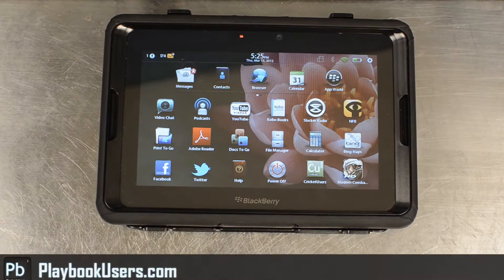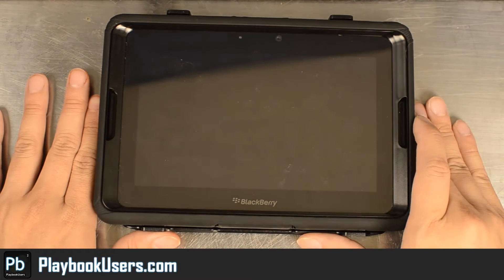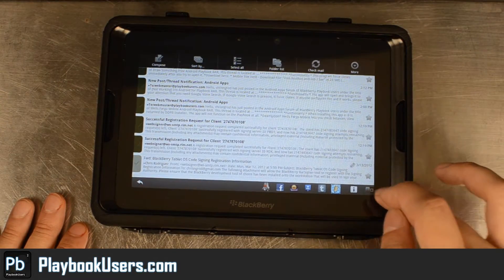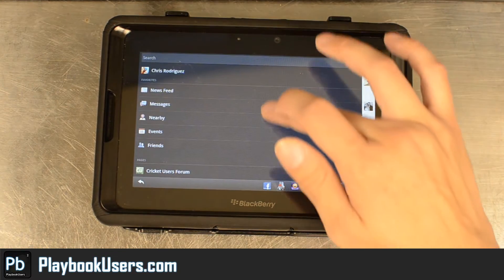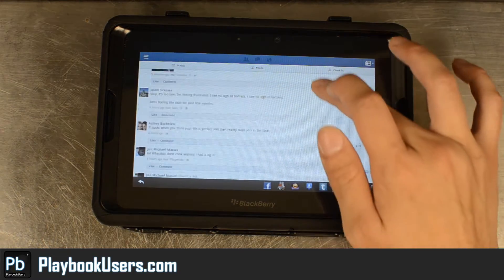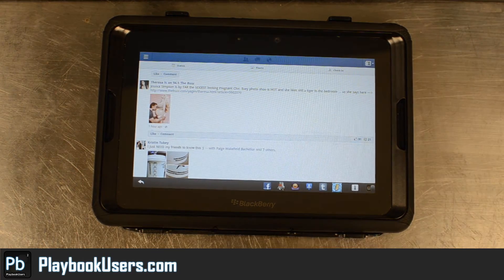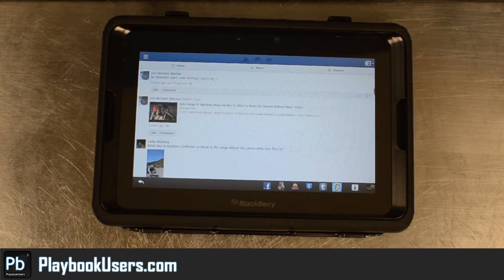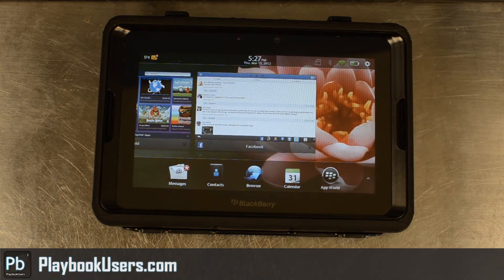PlaybookUsers.com - Facebook (Android version) on the Blackberry Playbook (demonstration video)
In this video we check out the functionality of Facebook.  This is the Android app converted to play on the Blackberry Play we're looking at and not the built in,  made for Playbook version.